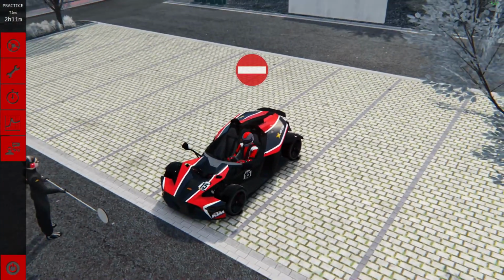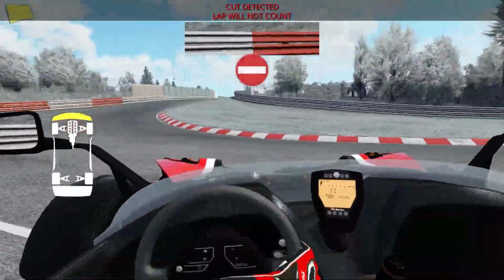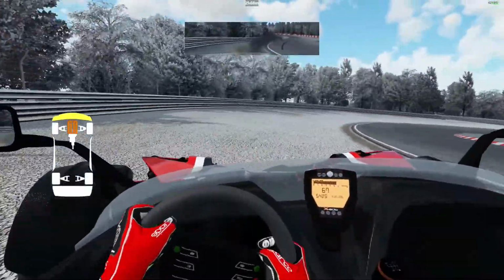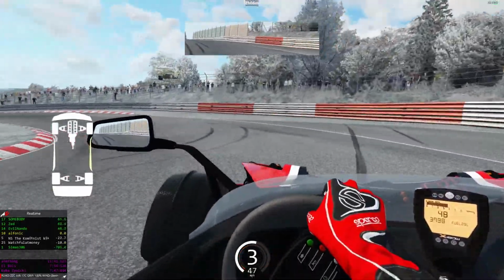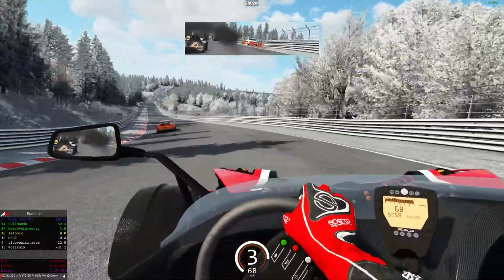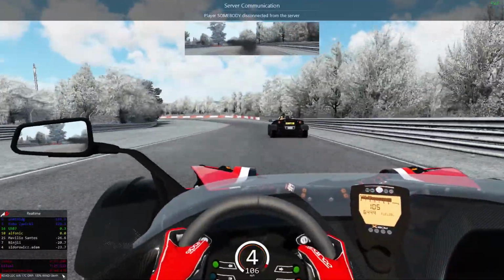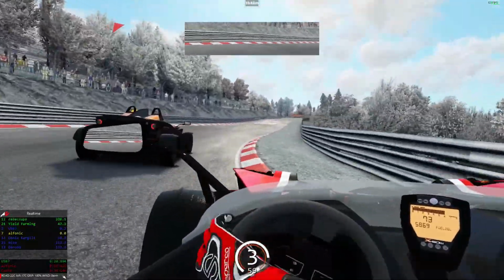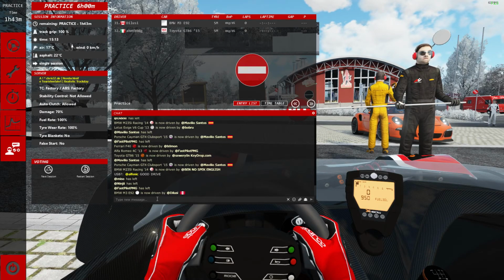Meeting an Unlikely Friend at the Nordschliefe!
Hey guys, todays video is all about having fun and relaxing... what better way than driving on a public trackday server! I meet a friend with the same machinery and we find ourselves roaming the green hell until a series of crashes...